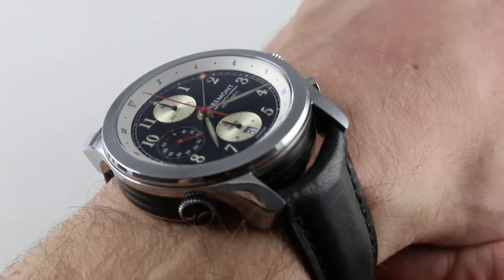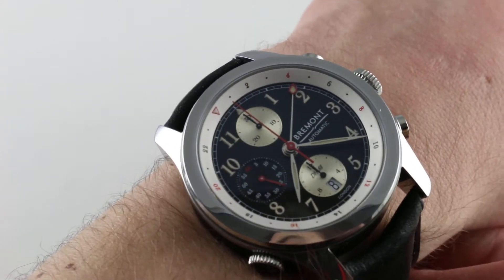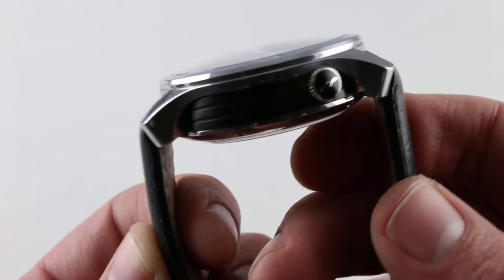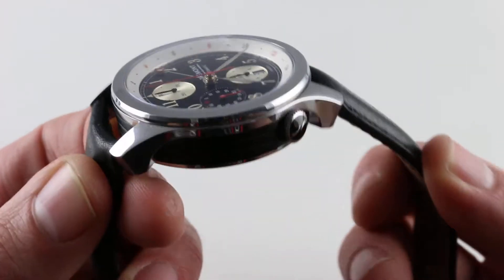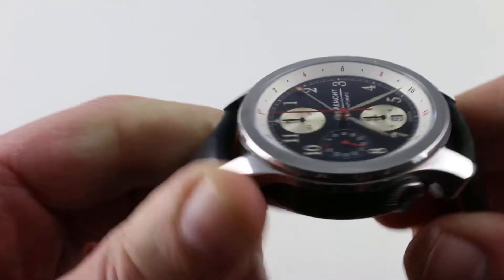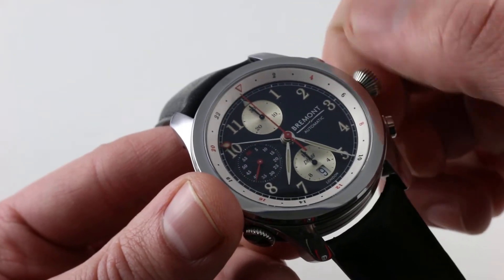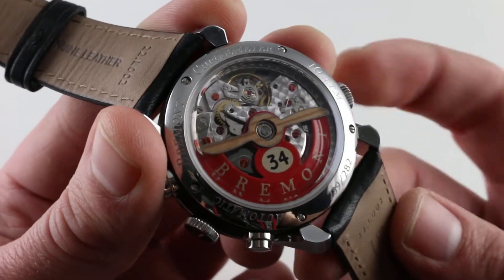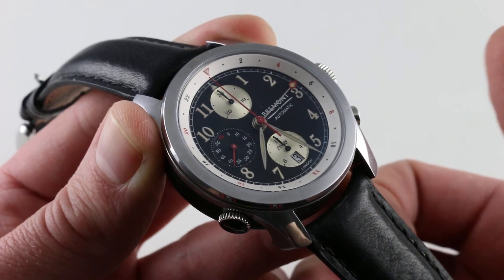Pre-Owned Bremont DH-88/SS Luxury Watch Review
The Bremont DH-88/SS watch has a stainless steel case surrounding a black dial on a black leather strap with a stainless steel tang buckle. Functions include hours, minutes, small-seconds, date, chronograph and GMT. The watch measurements are 43mm in case size (not including crown or pushers) and 50mm from lug-to-lug.

For complete details view the whole video!